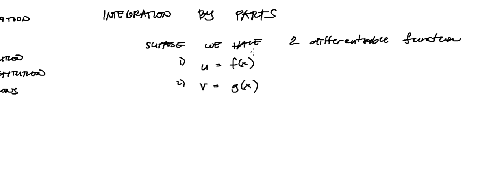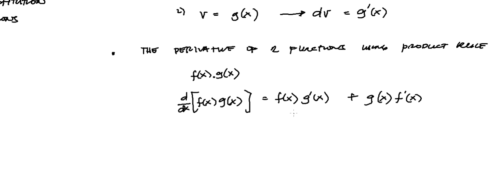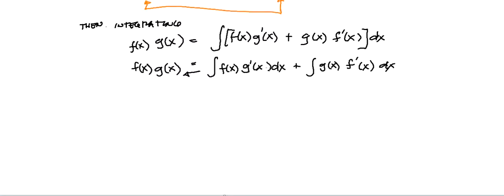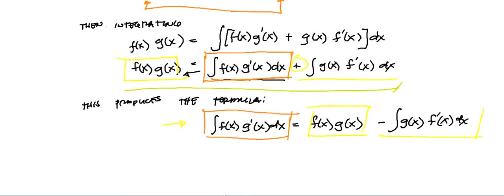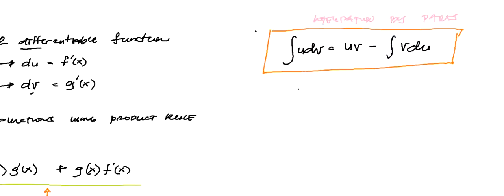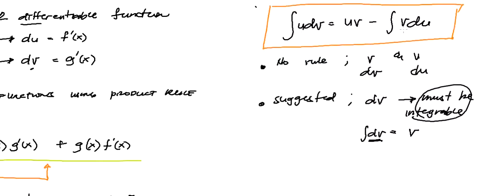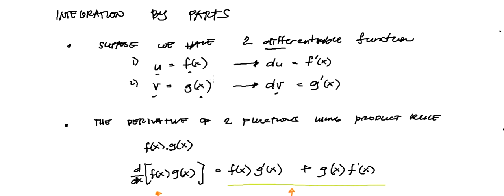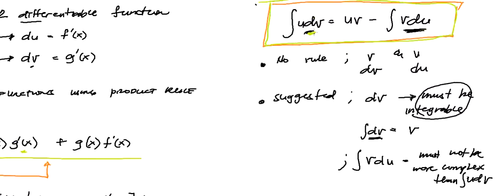15.1_MATH141_Advanced+Techniques(Integration+by+Parts)